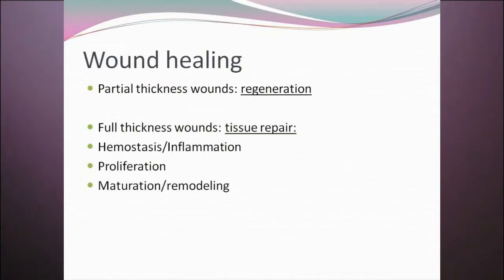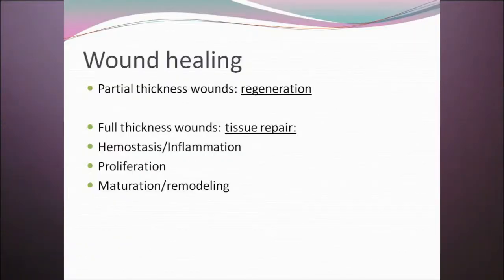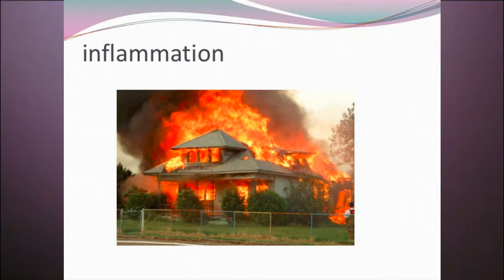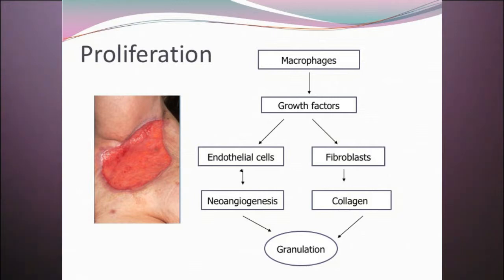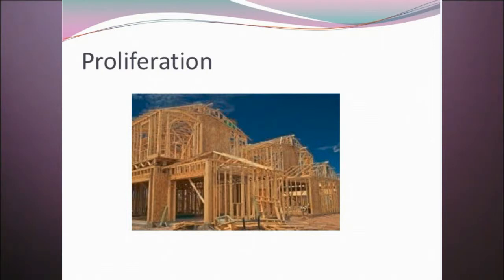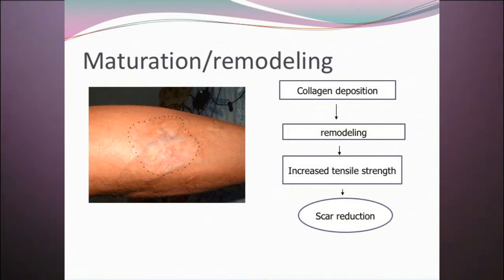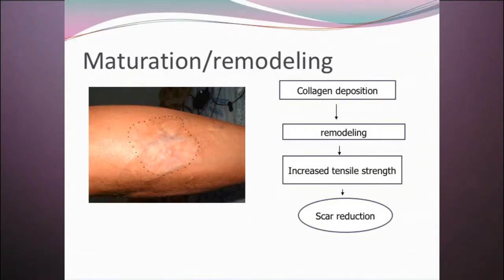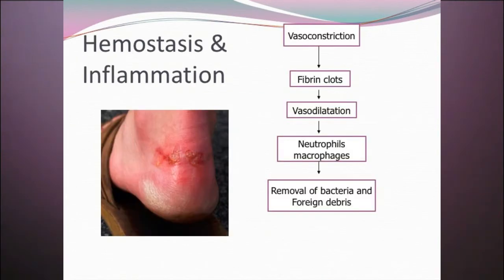The Science of Wound Healing Part 2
Learn about the different concepts of wound healing. Having a good understanding of what wound healing entails is important to determining treatment strategy. This video covers the following:

Healing Differences Between Partial and Full Thickness Wounds
Regeneration Healing
Tissue Repair
Hemostasis & Inflammation
Proliferation
Re-epithelialization
Maturation/Remodeling

Presenter: Dianne Murray Rudolph, APRN, GNP-BC, CWOCN, UTHSCSA

We value your opinion - please let us know what you think of this video